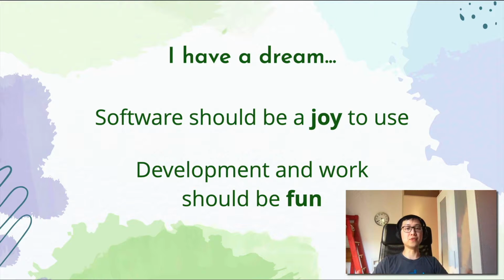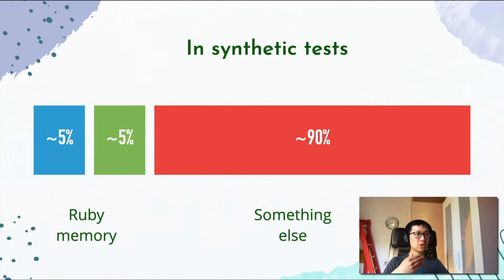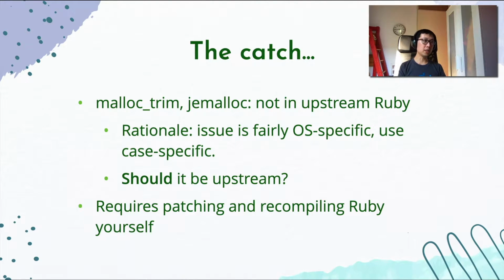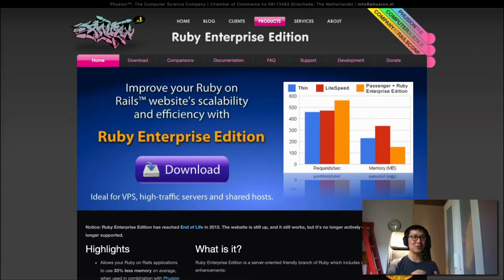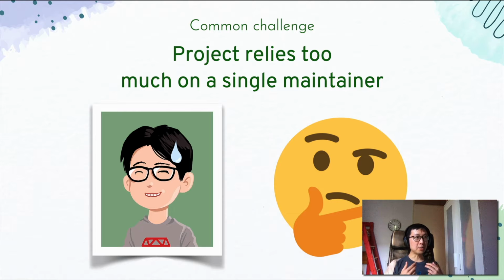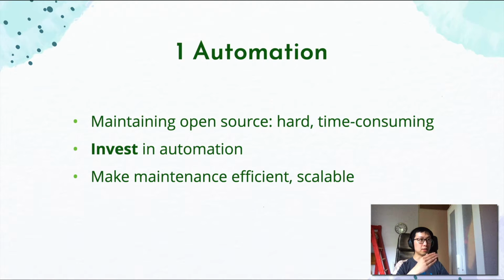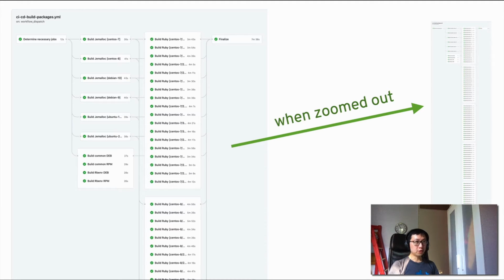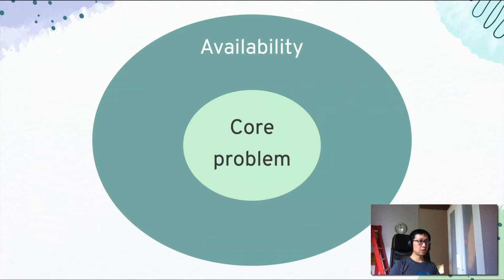Democratizing the Fight Against Ruby Memory Bloat - Hongli Lai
Ruby apps can use a lot of memory, but not for the reasons you think. I've discovered that as much as 70% of the memory usage is not caused by Ruby, but by the system's memory allocator! The good news is that there are technically simple solutions. So why isn't everybody using them? That's the bad news: they're cumbersome to deploy. We can say that the solutions are not "democratized".

I'm on a mission to allow everyone to easily get rid of Ruby memory bloat. In this talk I'll explain where Ruby memory bloat comes from, what the solutions are, and how I'm working on democratizing the solutions in the form of Fullstaq Ruby. I will also talk about my efforts to make Fullstaq Ruby a sustainable open source project.

This talk was delivered at EMEA on Rails, a virtual mega-meetup which took place on June 9, 2021.